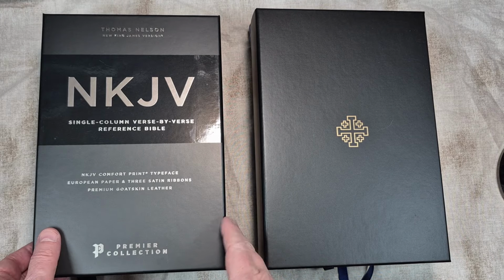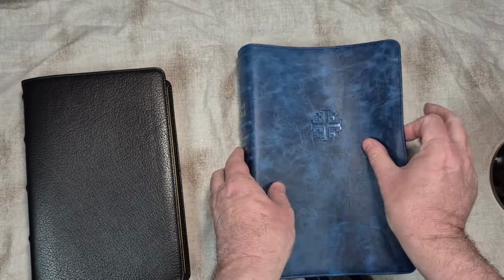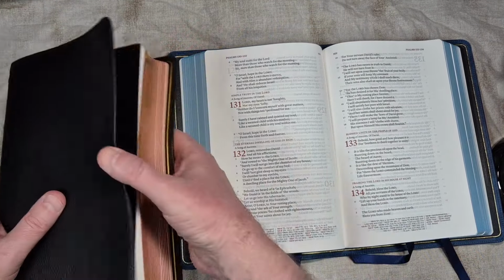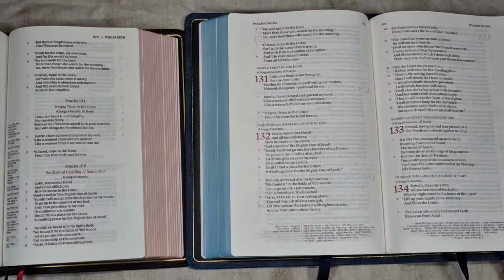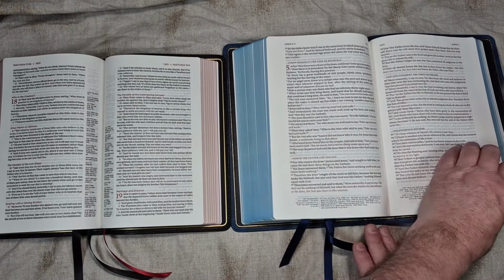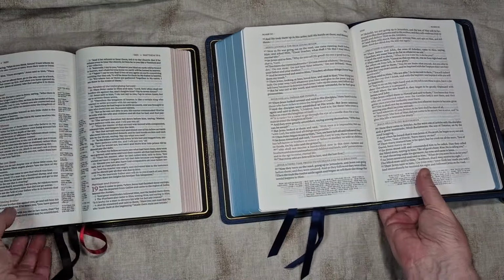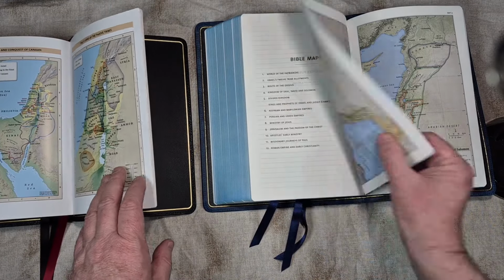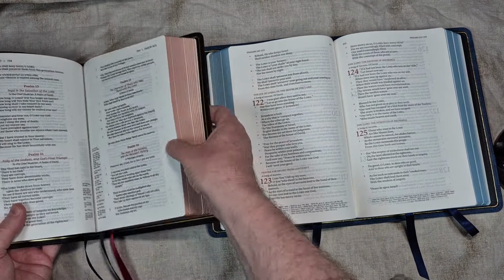NKJV Stridon vs Premier Collection VBV Reference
Here's how the NKJV Stridon compares to the Thomas Nelson Premier Collection NKJV Single Column Verse-by-Verse Reference Bible.